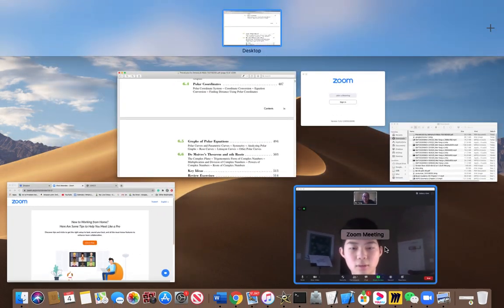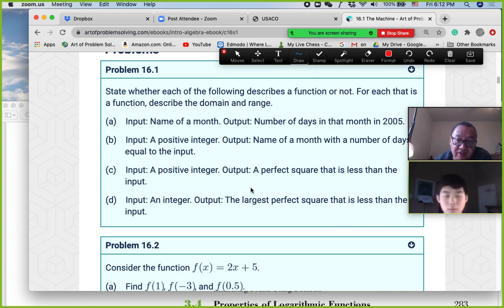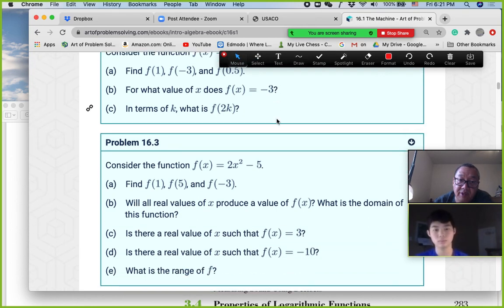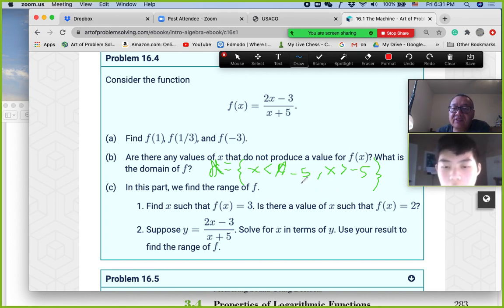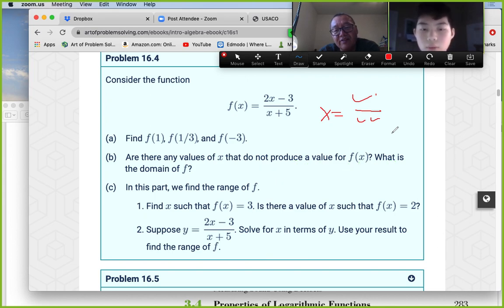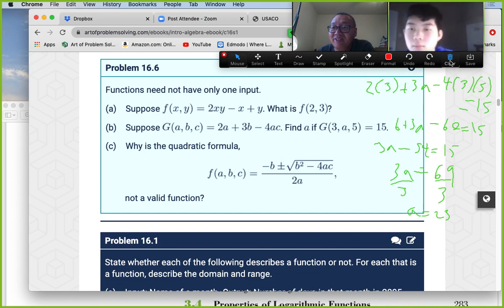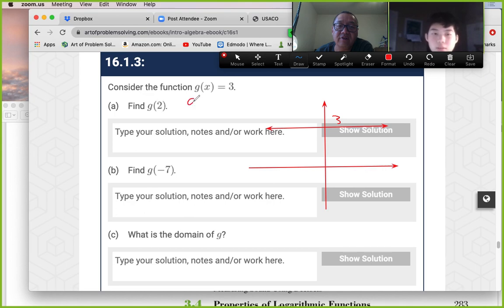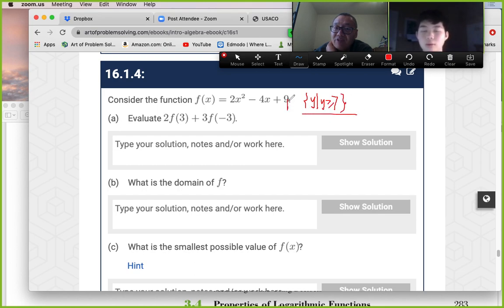Class 1: Function, Domain and Range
The video teaches students about the domain and range of a function.